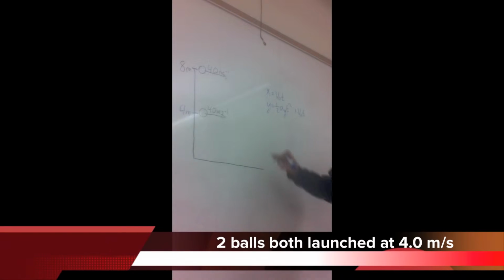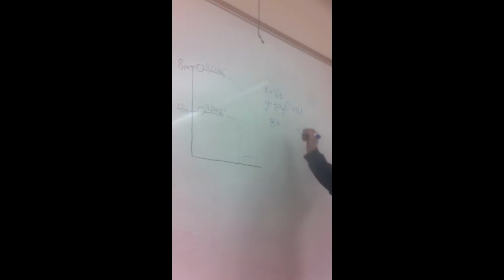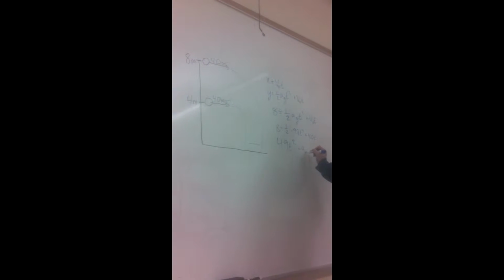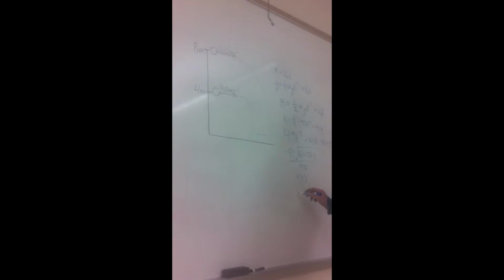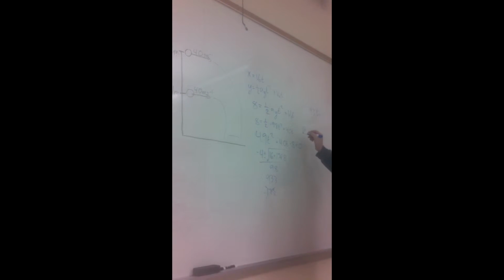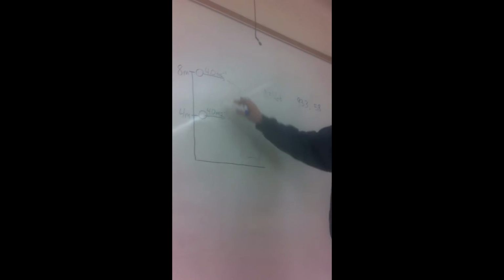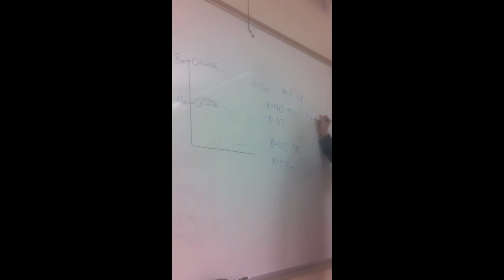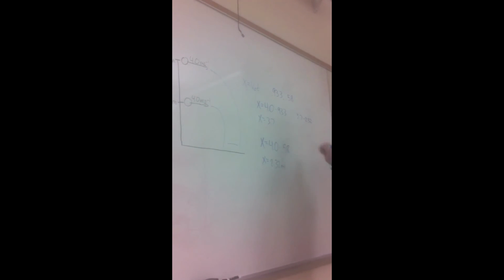Physics (again...)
Module 3. Section 2.10. #5